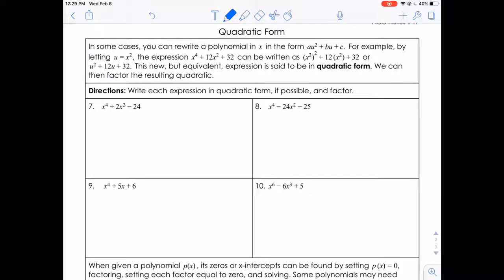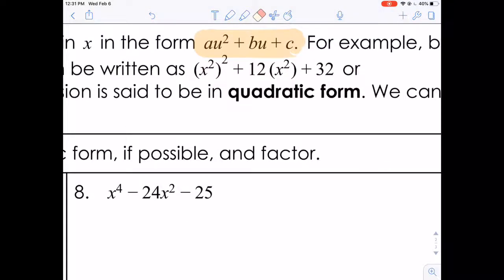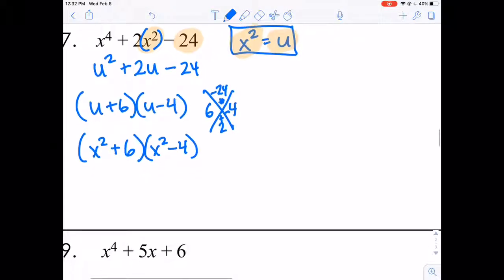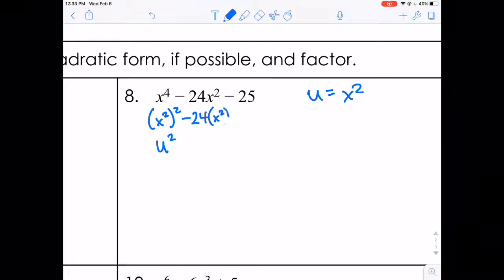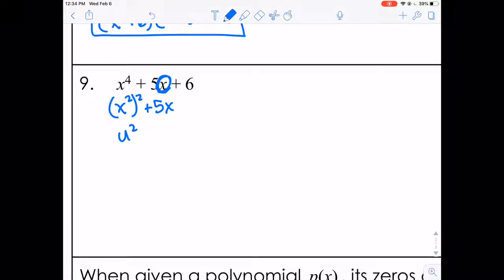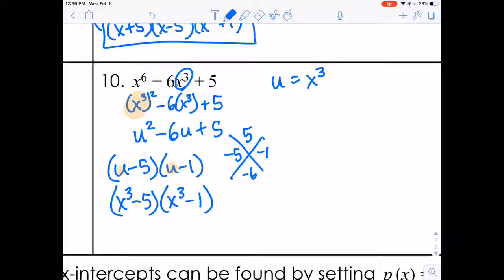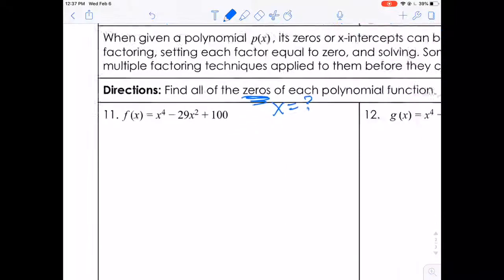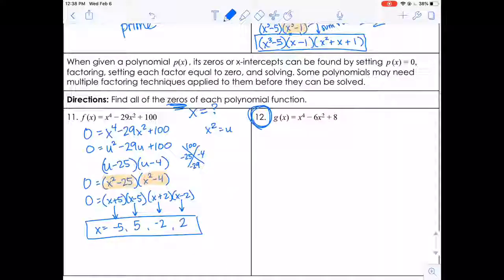Quadratic Form Factoring